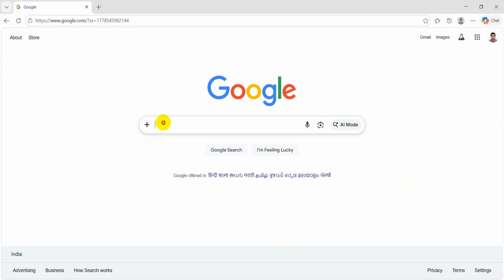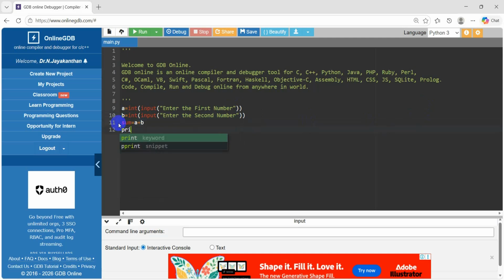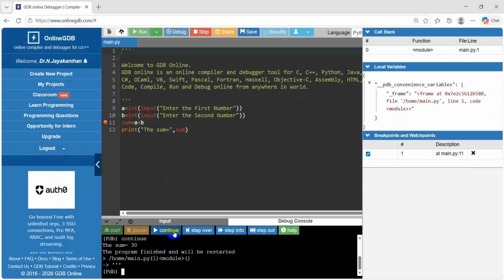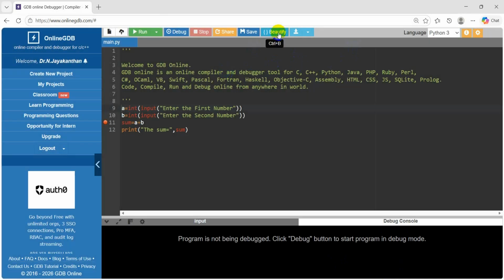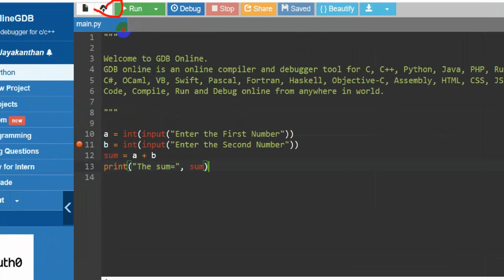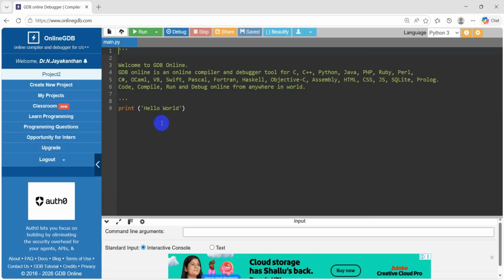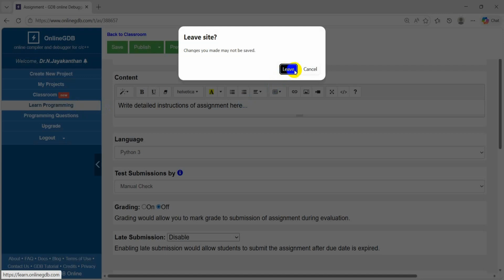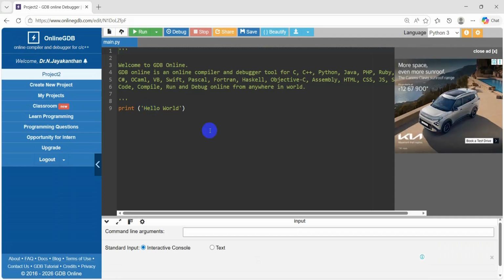Online GDB Free Online Compiler for Python | Run Python Code Easily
🚀 Learn Python Programming Easily with OnlineGDB – the FREE online compiler and debugger!
In this tutorial, you will learn how to write, run, and debug Python programs directly in your browser without installing any software. Perfect for beginners, students, and programmers who want a quick and easy coding environment.

📌 In This Video:
✔️ Introduction to OnlineGDB
✔️ How to write Python code online
✔️ Running Python programs instantly
✔️ Debugging Python errors step-by-step
✔️ Features of OnlineGDB compiler
✔️ Best free online IDE for beginners

🔥 Why Use OnlineGDB?

🎯 Whether you are starting Python programming or practicing coding online, this tutorial will help you code faster and smarter using OnlineGDB.

💻 Platform Used: Online GDB
🐍 Language: Python
🎯 Suitable for: Beginners, College Students, and Coding Learners